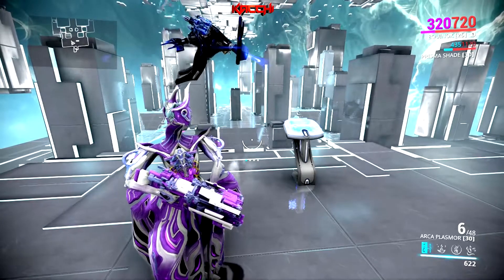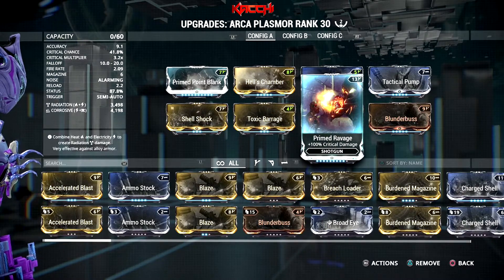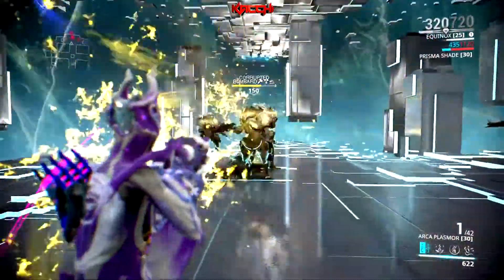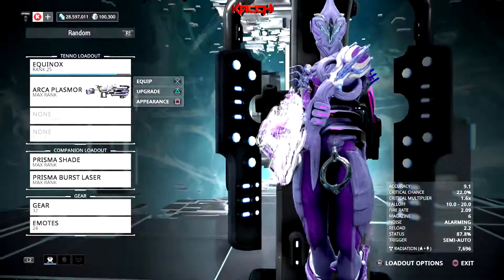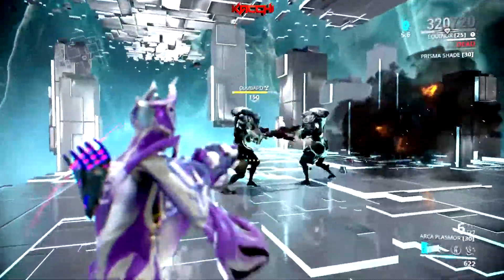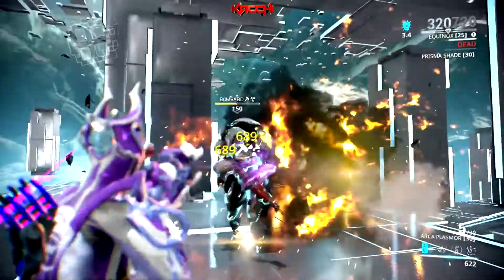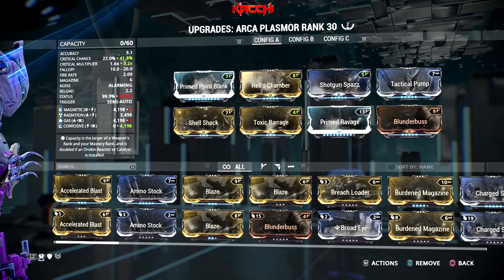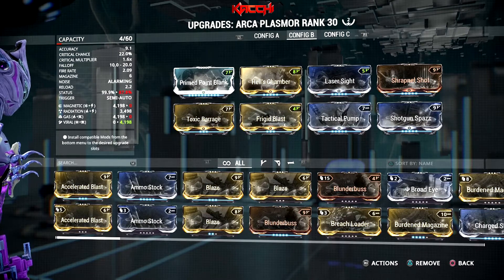Warframe - Arca Plasmor - 2 Forma Build - PLASMA SHOTGUN!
Arca Plasmor is a Corpus-built plasma shotgun that fires high damaging pulses of Radiation with a guaranteed Impact proc. Arca Plasmor is a part of the Arca weapons series, which includes the Arca Scisco pistol and Arca Titron hammer.